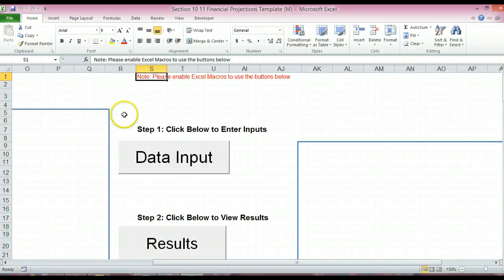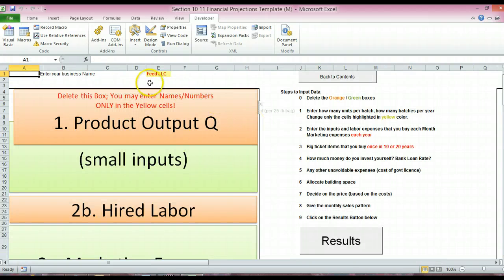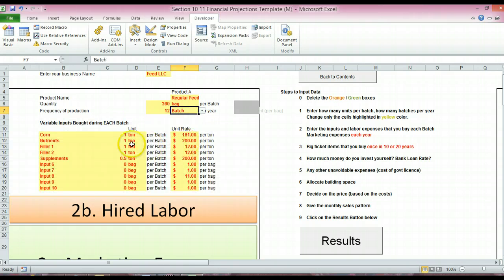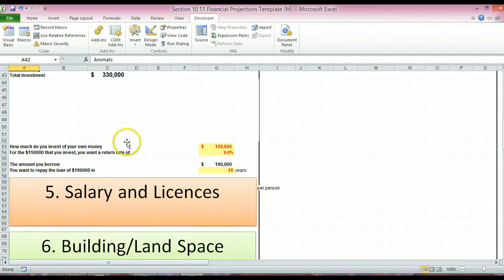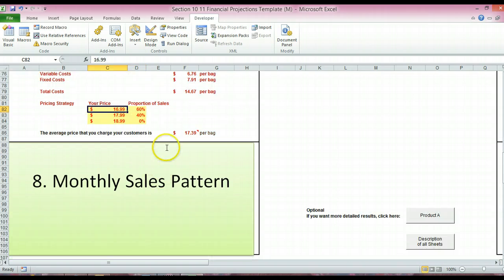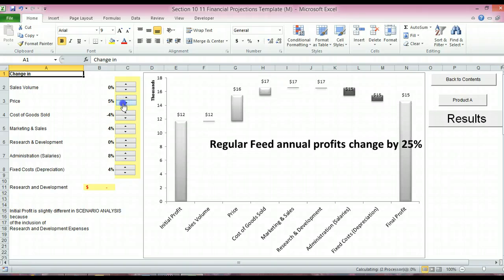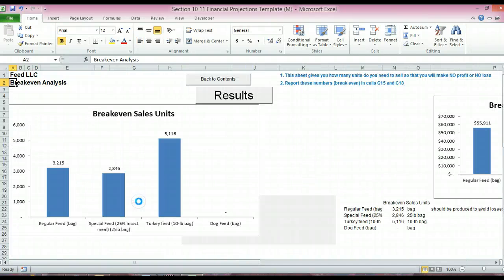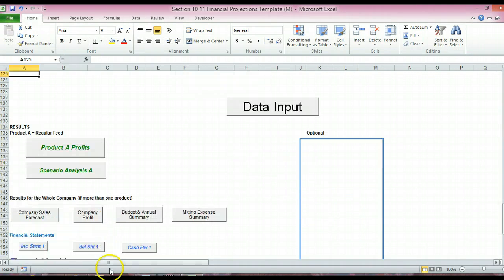Excel Sheet Intro